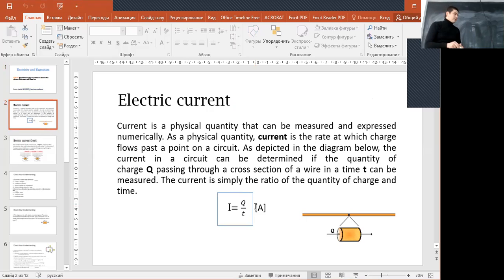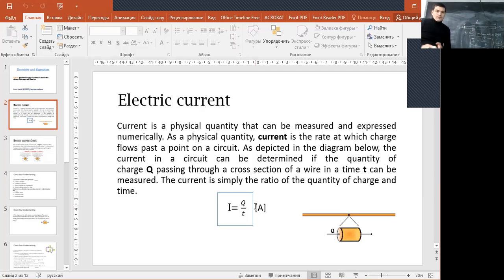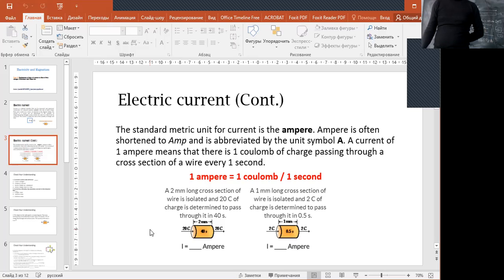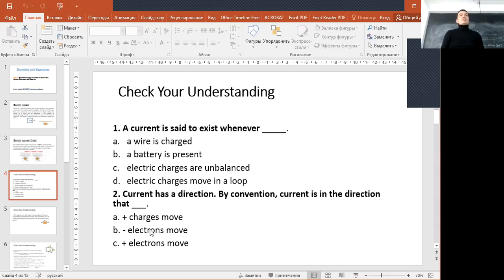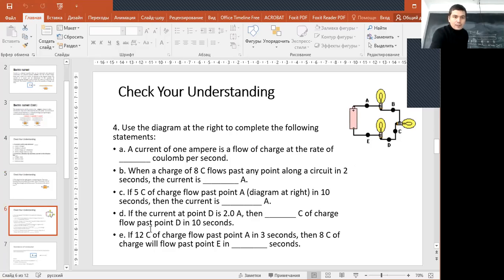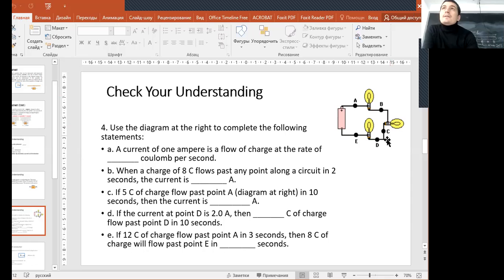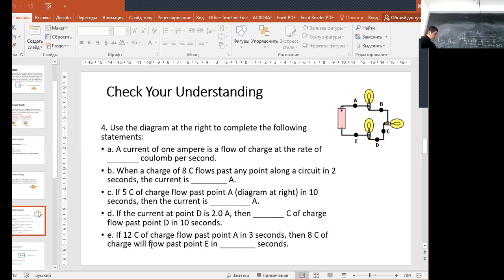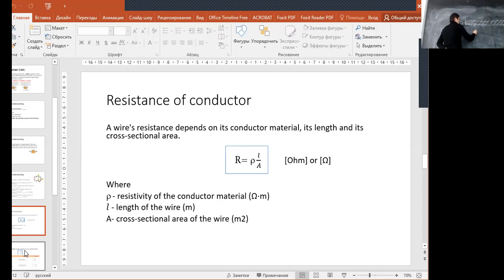Lecture Electricity and Magnetism 19 11 2020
Explanation of idea of current as flow of free charges. Resistance and Ohms law